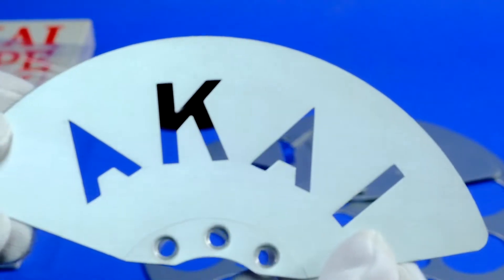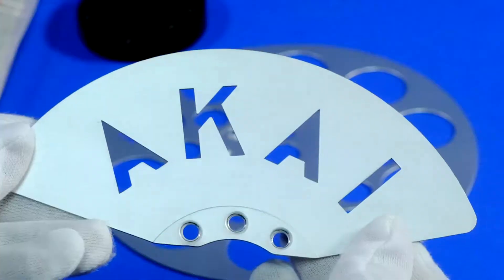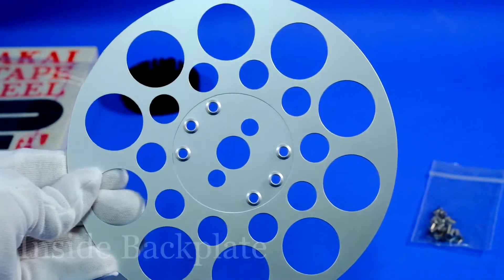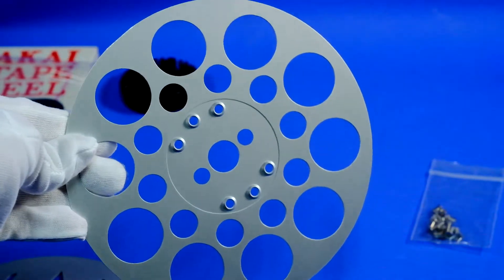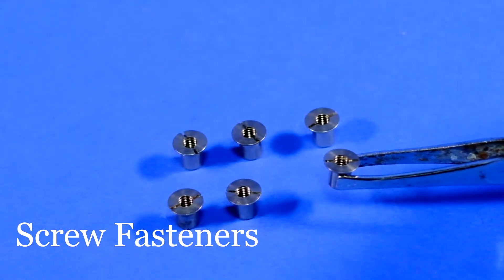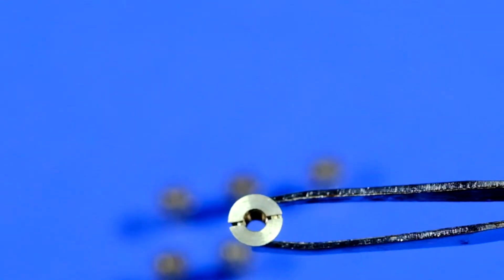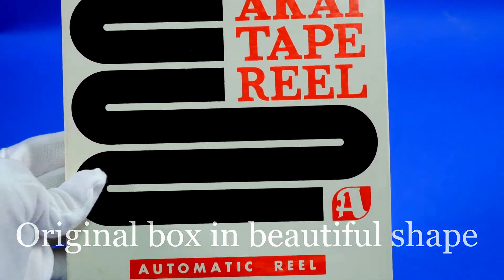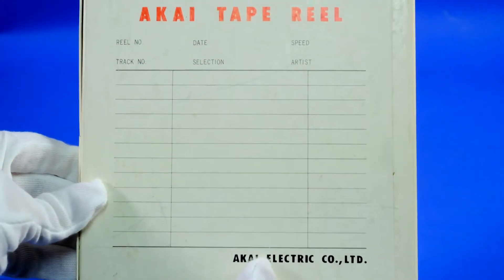Akai 7" Inch Die-Cut Metal Reel for Tape Recorders (Disassembly and cleaning)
This reel is available here: